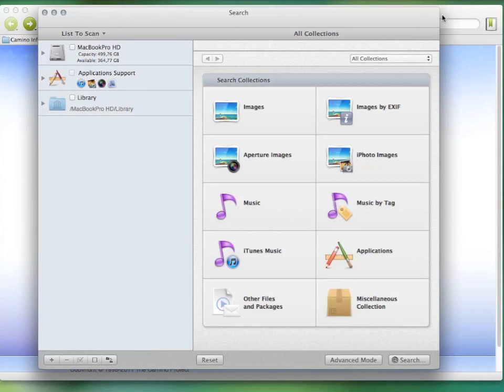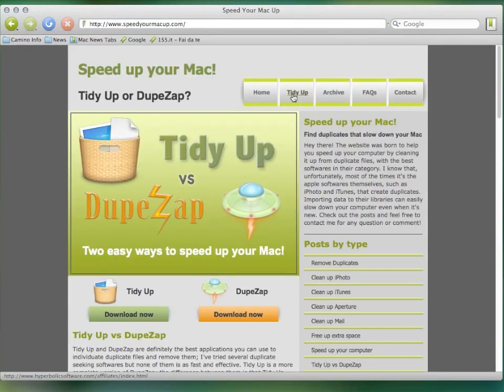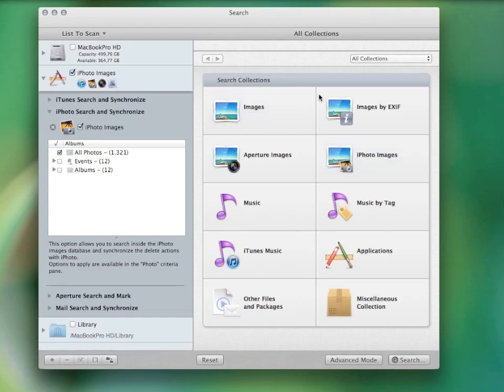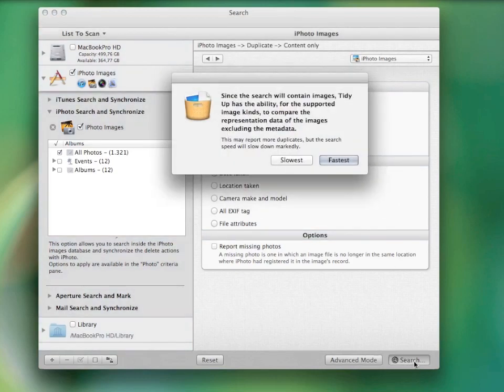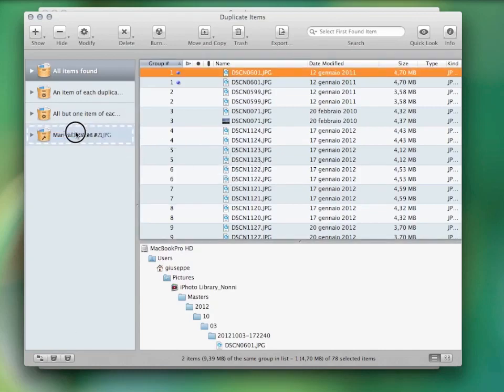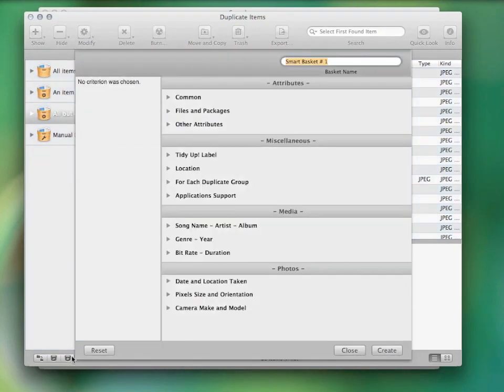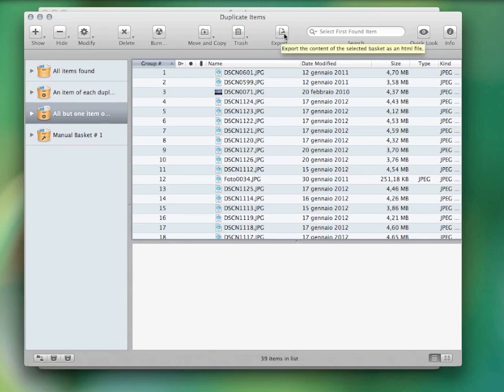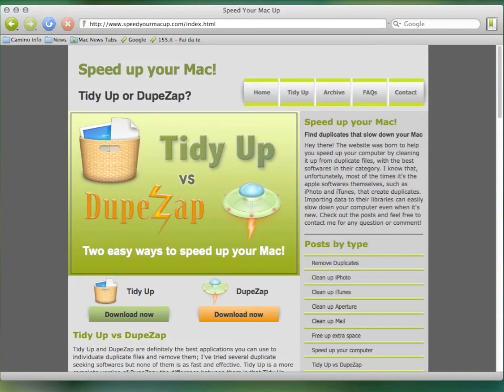How to Delete Duplicate Photos in iPhoto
- Delete Duplicate Photos in iPhoto ! Find and Remove Duplicate Files on a Mac, and Speed Up OS X your iMac, Macbook, or other Apple
computer.

Hi folks! Today I'm going to show you how to speed up and clean your Mac.
There are several factors that can slow down your computer: too many applications open at the same time, too little RAM and of course, the tons of duplicates that waste space on your hard disk.
Therefore, the first thing you should do is quit all open applications. One thing that you might find useful is to restart your computer regularly; some applications, even after quitting them, still take up memory; only a restart of the computer can bring that memory back.
To delete the duplicates you definitely need some software to do the work for you; you can't even think about doing it manually!
The software I use is Tidy Up; it's the best duplicate file finder for Mac you can find; it's the fastest, most featured and it's easy to use too. and try the free limited version.
Once opened, this is how it looks. To perform the search you only need to select the locations you want to search in, which can be any folder or mounted disc, even through the network. It can even search in the iPhoto, iTunes, Aperture and Mail libraries. Then select the type of search. The searches are divided in 10 collections, depending upon their type. There's music, photos, applications and there are also searches for emails, movies and PDFs. You can switch to the Advanced Mode and select your own criteria to perform pretty much every kind of search you can imagine. I'll search for duplicate photos as an example.
The result will open in a new window that looks like this. One thing I really like about this program, is that you can easily obtain the found items' information; you can quick look them and even see the location path. You can hit the info button; this will show some more information and a full preview of the item.
You can manually drag the items you want to manage in a manual basket. Keep in mind that Tidy Up is also provided with an automatic basket system that helps you gather the items you want to manage. For example if you don't care where the duplicate files reside, you can directly delete the basket "All but one item found for each duplicate group". Otherwise, if you'd rather have some specific files in your smart basket, you can create a new one from this button and an option window will appear, containing specific criteria for every kind of file. For example you can decide to gather all the oldest images.
Once your basket is ready you can delete the items, move or copy them, backup and burn a CD, export the found item list or substitute the items with aliases. This is all part of the safe deletion system Tidy Up is provided with. This application is able to restore all the deleted items even after the restart of the computer, unless the Trash is emptied.
So if you are interested in trying this application, go and download it for free!